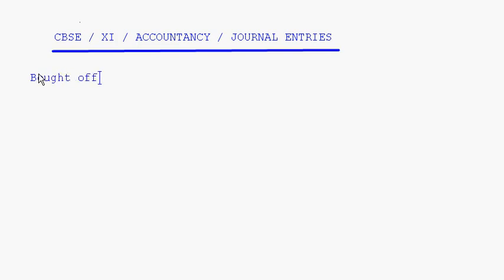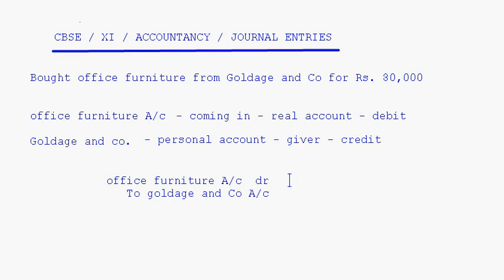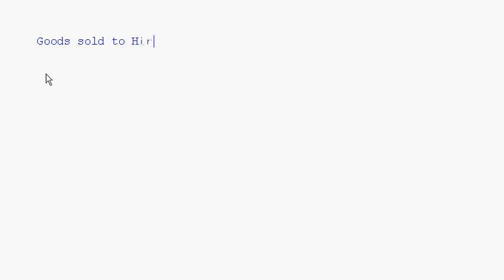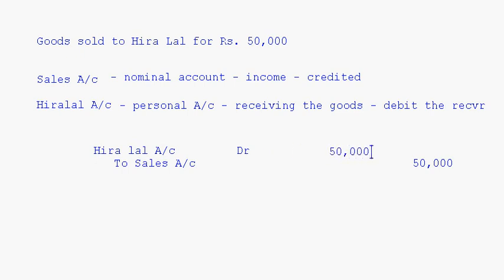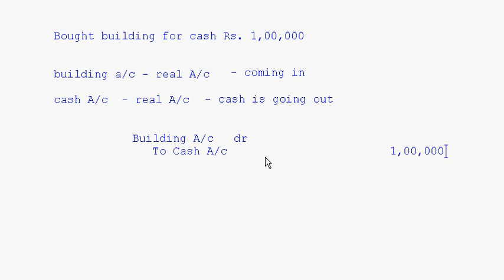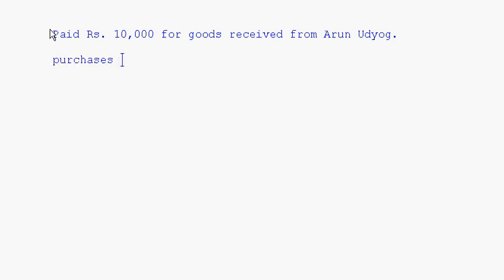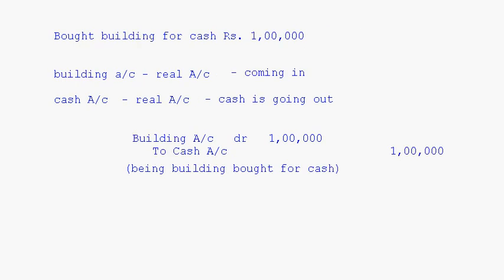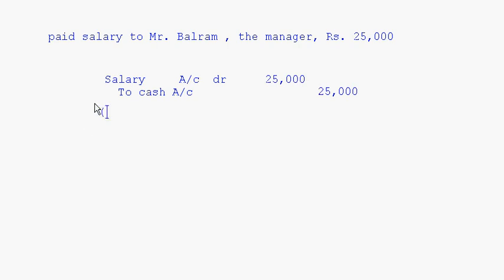eTuitions CBSE Class XI - Accountancy - Journal and Ledger 03